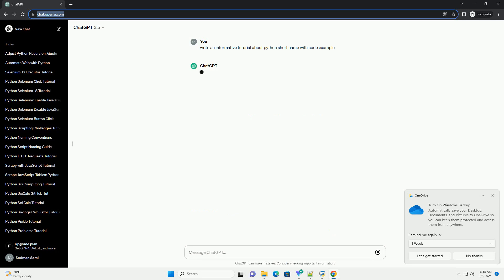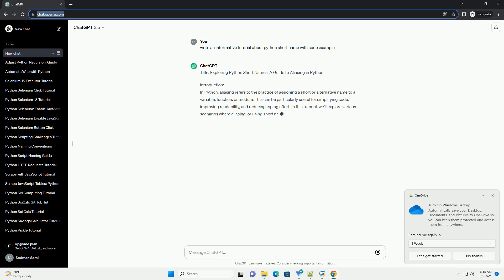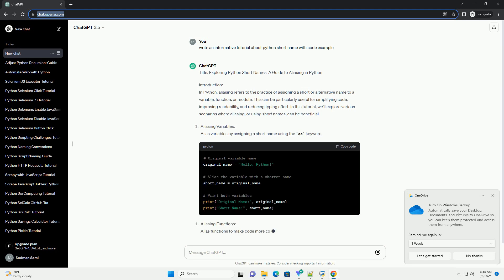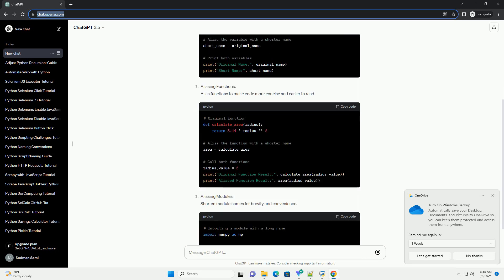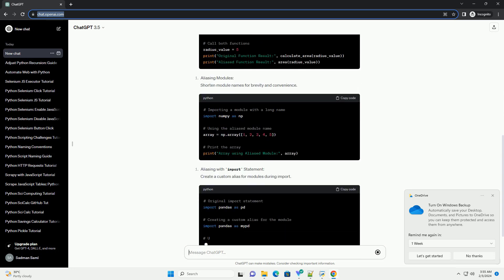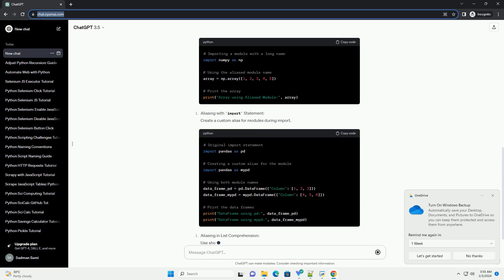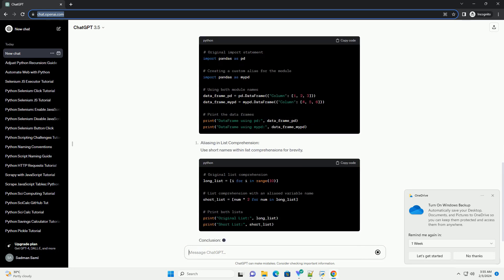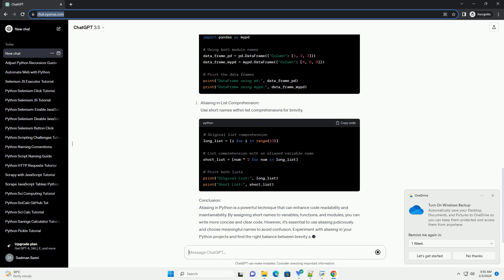python short name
title: exploring python short names: a guide to aliasing in python
introduction:
in python, aliasing refers to the practice of assigning a short or alternative name to a variable, function, or module. this can be particularly useful for simplifying code, improving readability, and reducing typing effort. in this tutorial, we'll explore various scenarios where aliasing, or using short names, can be beneficial.
conclusion:
aliasing in python is a powerful technique that can enhance code readability and maintainability. by assigning short names to variables, functions, and modules, you can write more concise and clear code. however, it's essential to use aliasing judiciously and choose meaningful names to avoid confusion. experiment with aliasing in your python projects and find the right balance between brevity and clarity for your code.

python shortest path
python short uuid
python short circuit or
python shortcuts
python shorten string

Related videos on our channel:
python shortest path
python short uuid
python shortcuts
python shorten string
python shorthand if
python shortcut to comment
python short
python short circuit